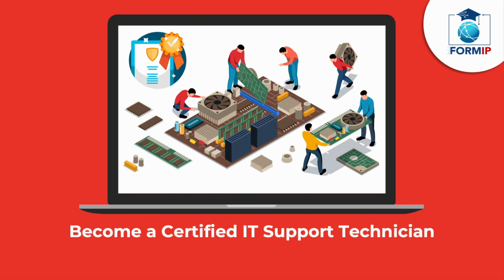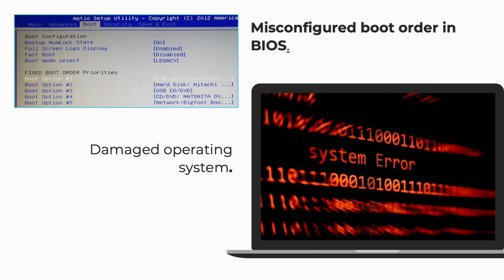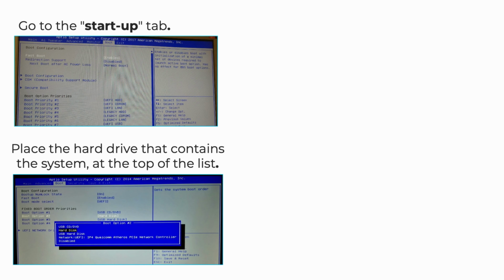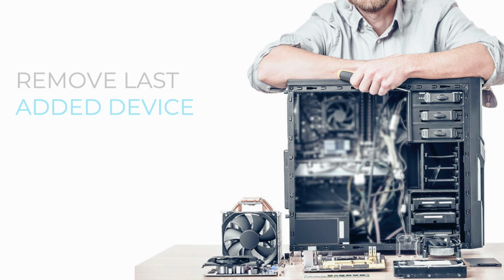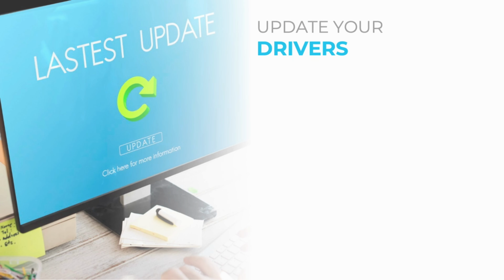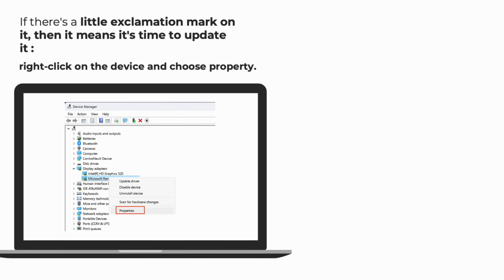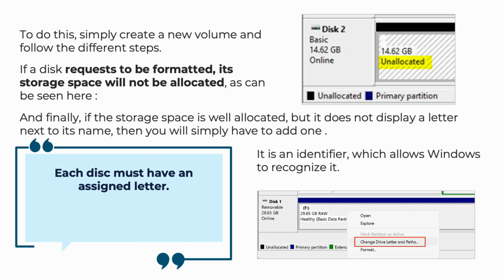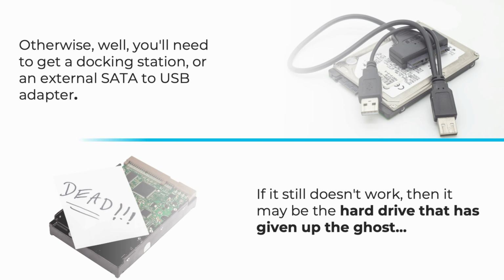Hard Drive Troubleshooting: Solve Boot Failures & Unrecognized Drives!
Is your computer failing to boot, or is your external hard drive not being recognized? These frustrating issues can leave you stranded, but don’t worry—we’ve got the ultimate guide to help you fix them like a certified IT professional! In this video, you’ll learn:

How to troubleshoot hard drive boot failures by checking BIOS settings, repairing the system, and using the CHKDSK command.

Step-by-step solutions for unrecognized external drives, including updating drivers, enabling and formatting the disk, and testing without its case.

Pro tips to diagnose and fix common hard drive issues, from misconfigured boot orders to corrupted systems.

Essential tools and techniques to prevent these problems from happening again.

Whether you’re dealing with a boot loop, a dead external drive, or a corrupted system, these expert tips will save you time, money, and frustration. Say goodbye to hard drive headaches and hello to a smoothly running system!

👉 Watch now and take control of your tech!

Got a specific hard drive issue? Drop it in the comments below—we might just feature it in our next video!